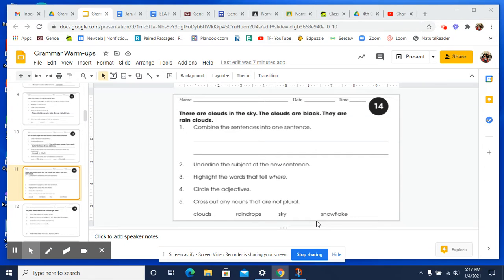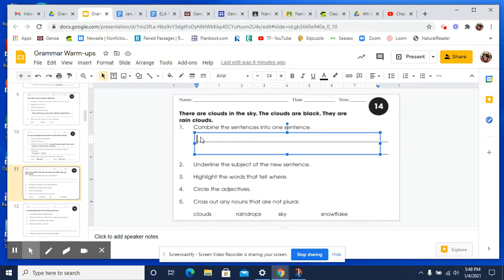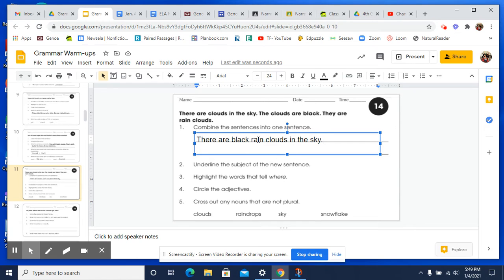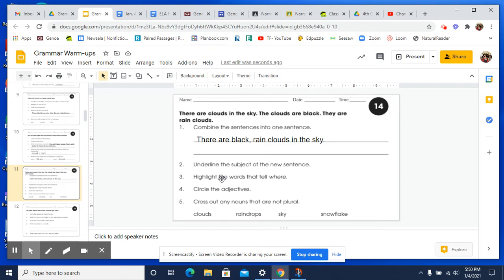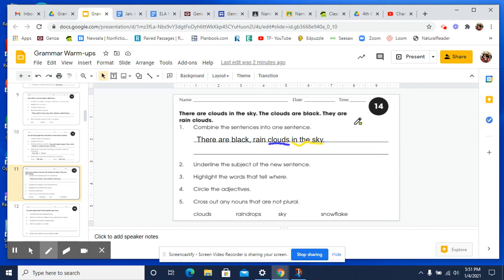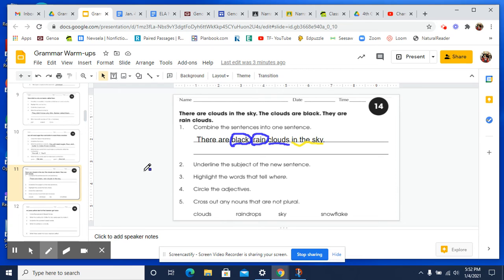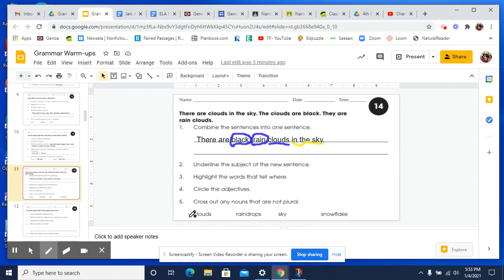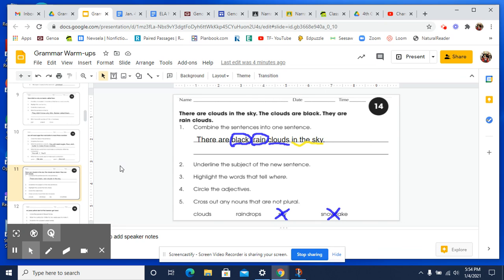Grammar Warm-up 14